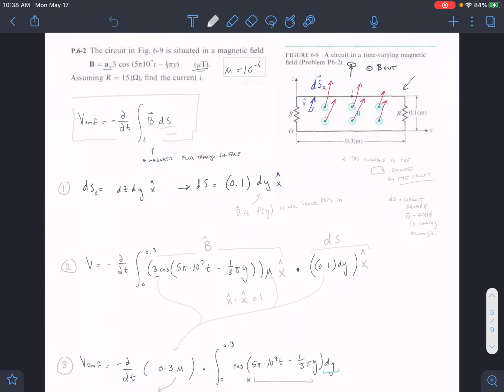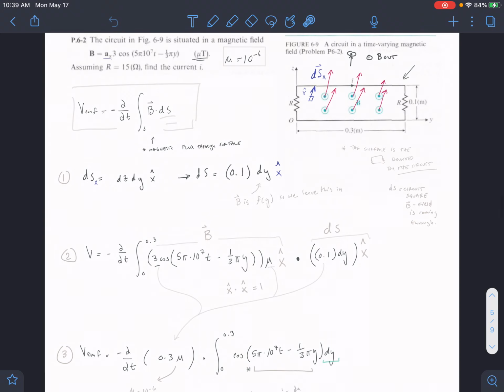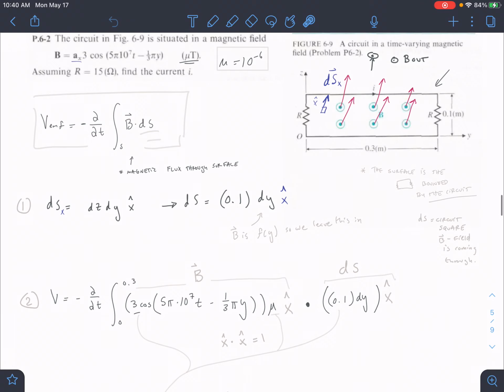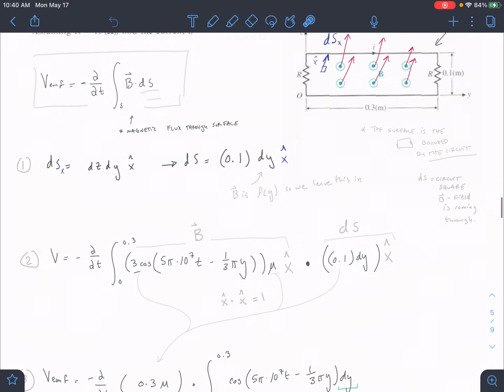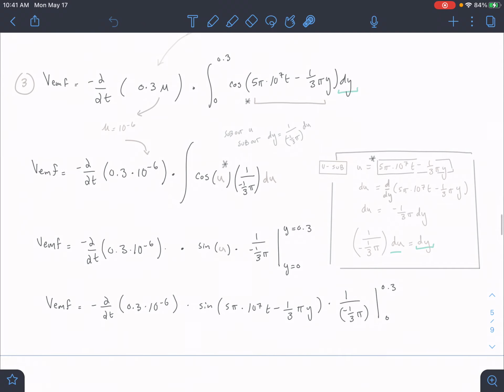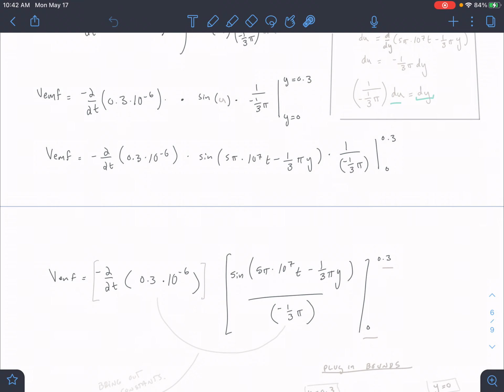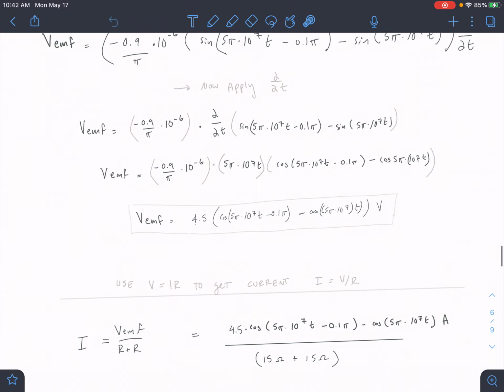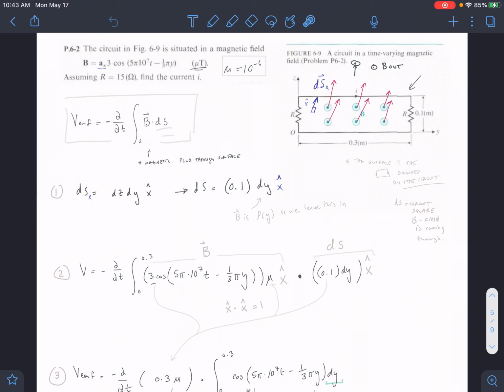6-2 EMF from Time Varying B-Field